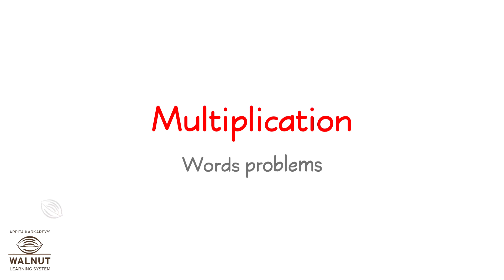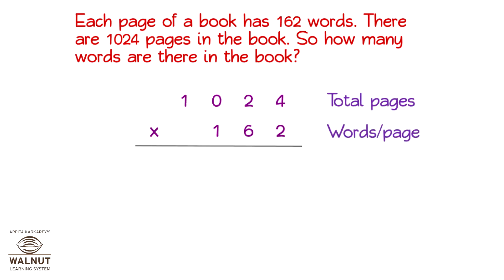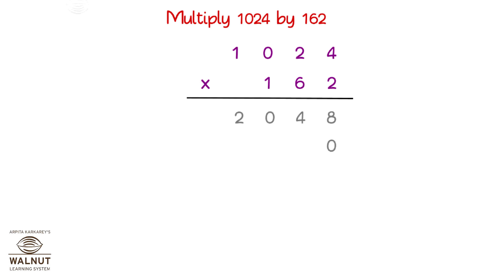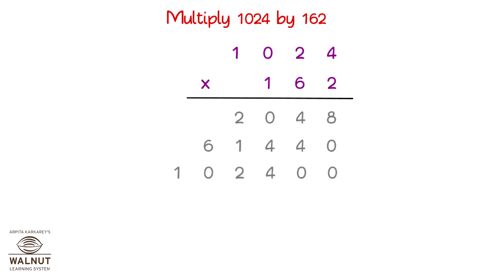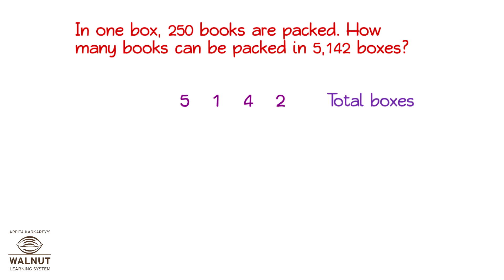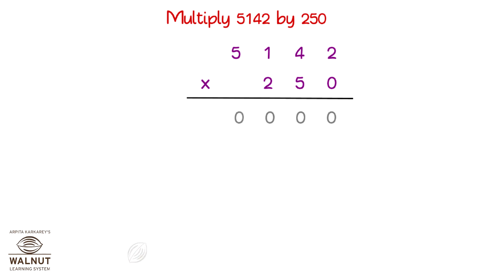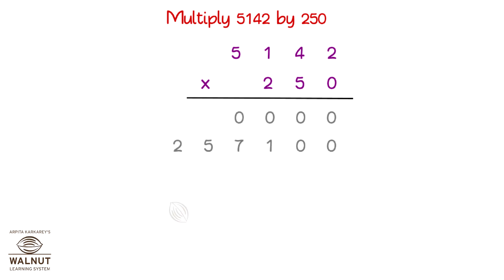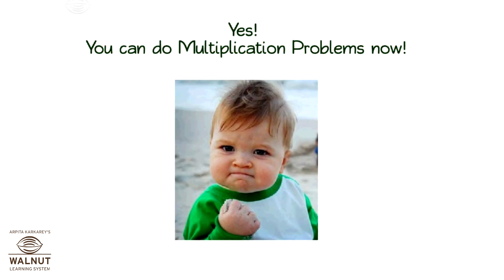5 Math - Multiplication and Division - Word Problems Multiplication